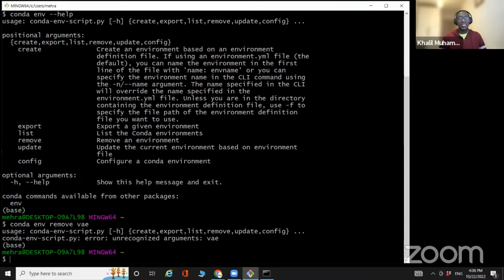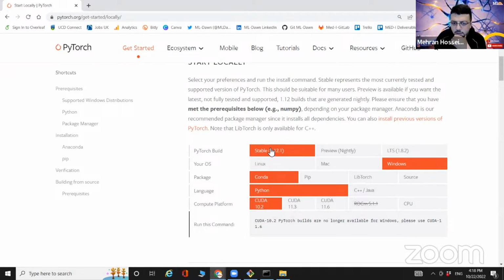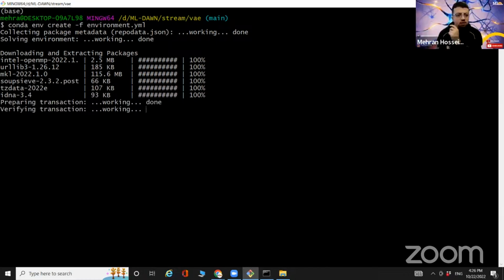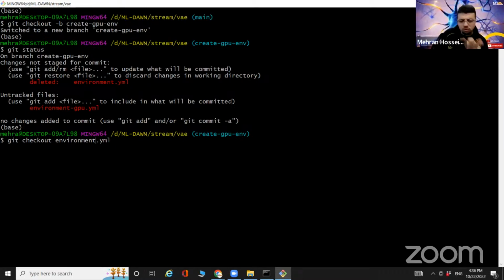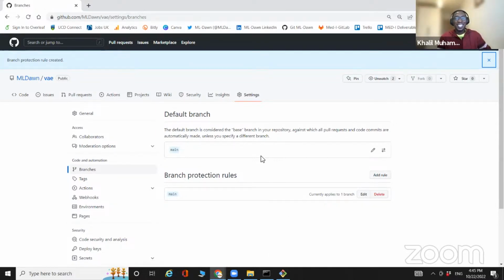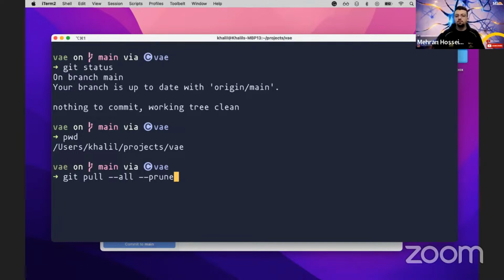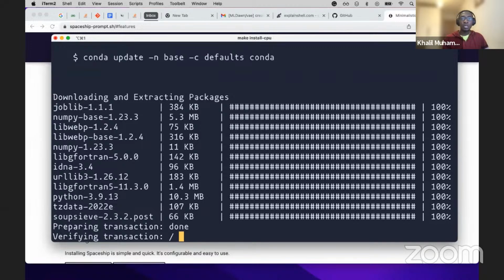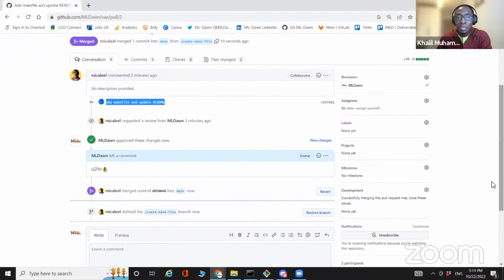Deep Learning & MLOps - Episode 5: Create an Environment with GPU Support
In this episode of Deep Learning & MLOps series, we will discuss we can create an environment with GPU support.